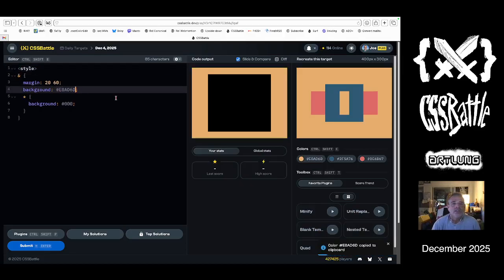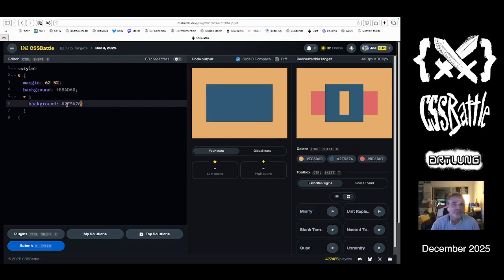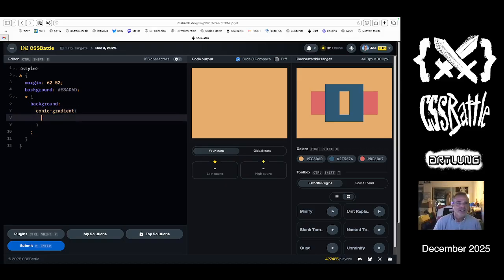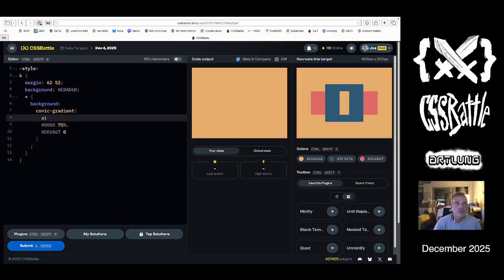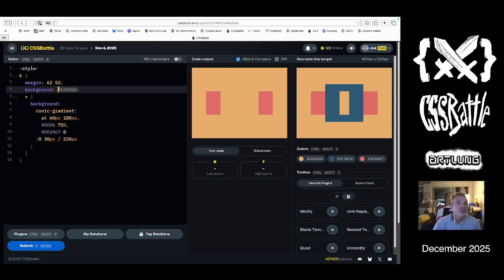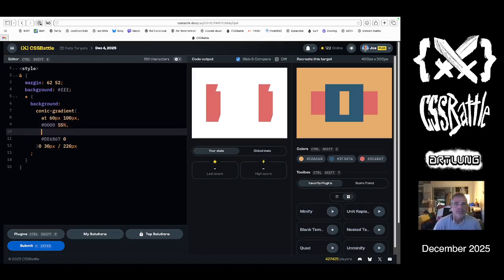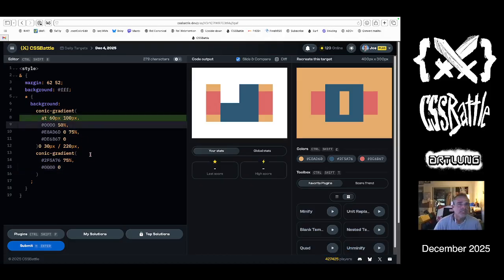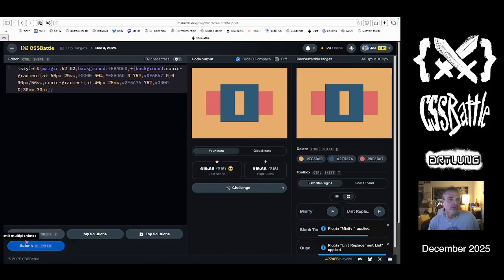CSSBattle for DECEMBER 4 (2025)